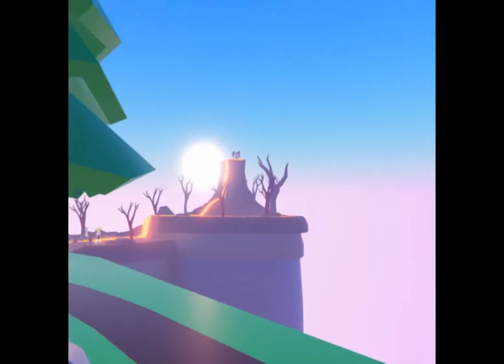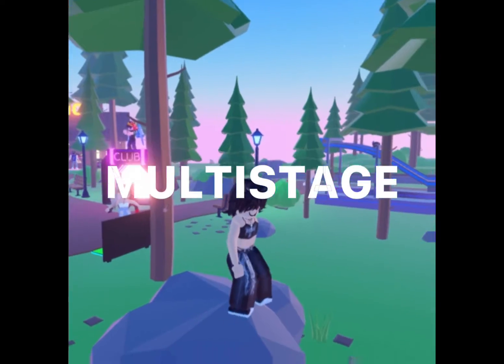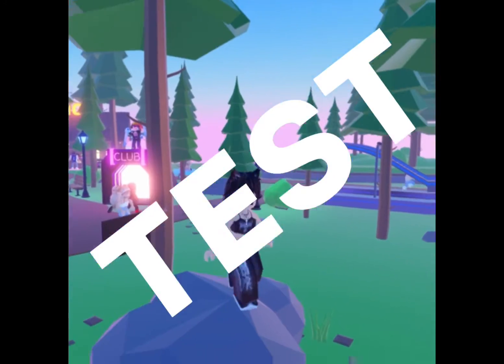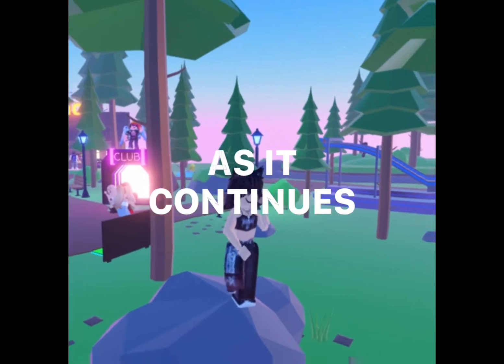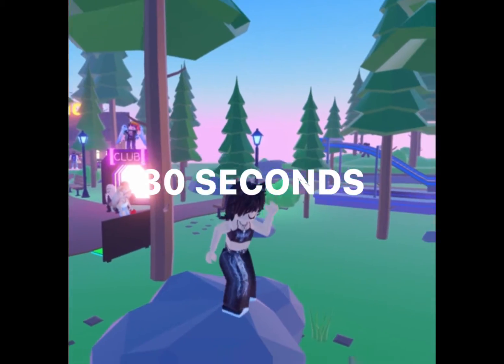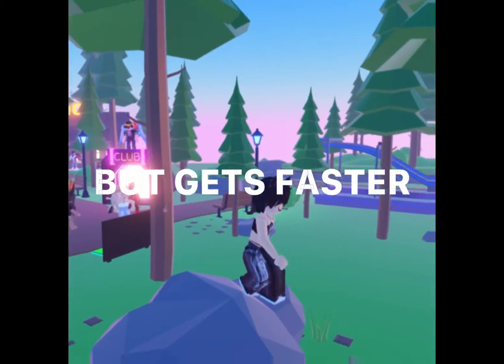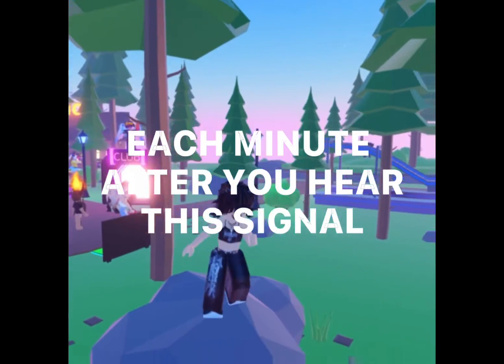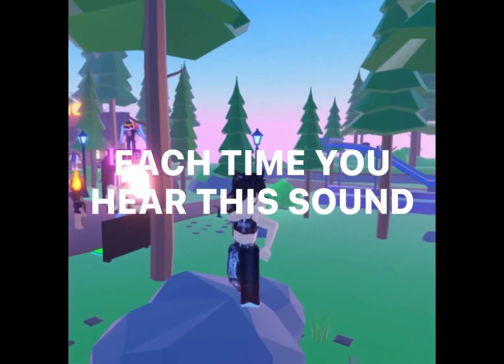Editing Random People Pt. 1